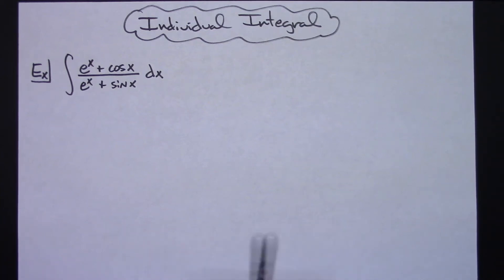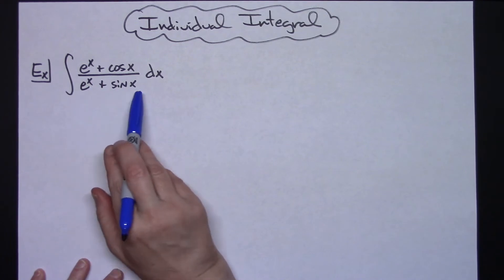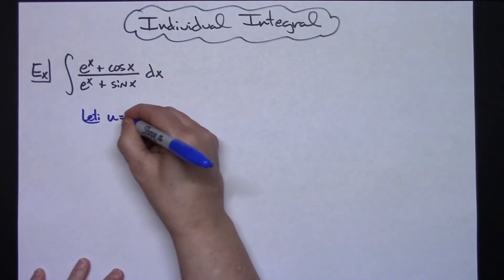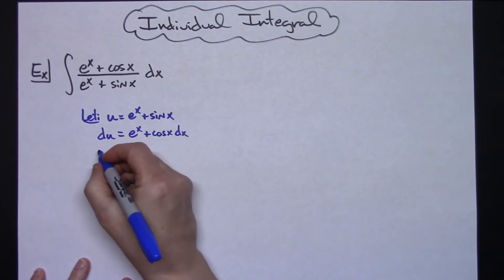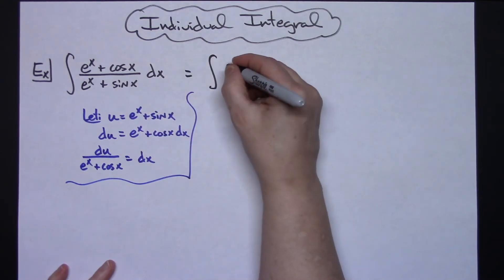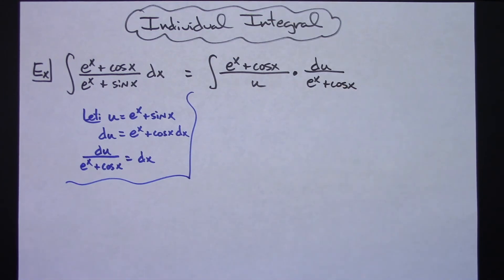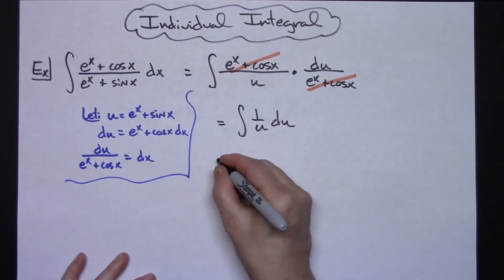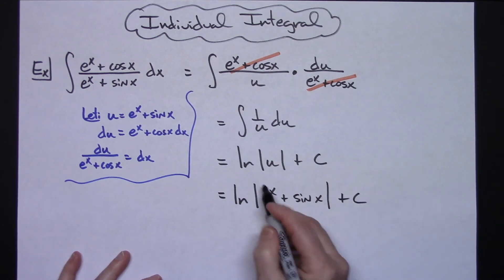Integral of (e^x + cos x)/(e^x + sin x) ❖ Calculus 1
This video works out the Integral of (e^x + cos x)/(e^x + sin x).  This type of integral is typically found in a Calculus 1 class.